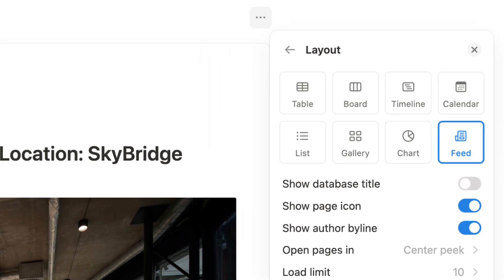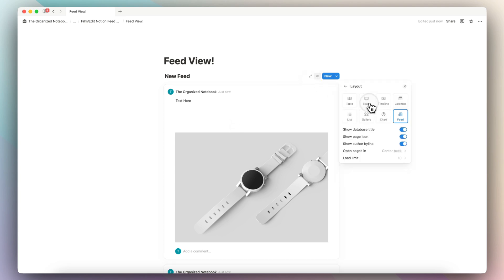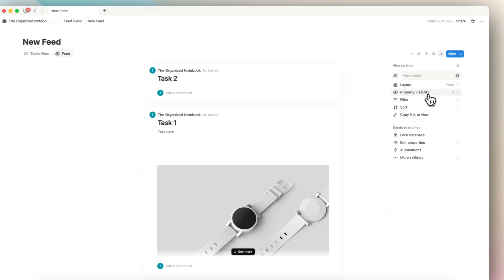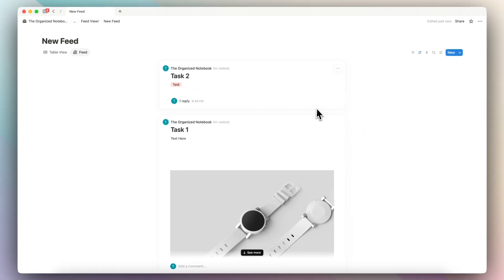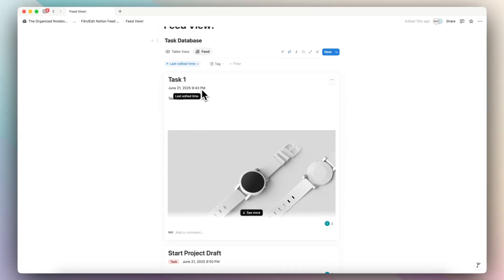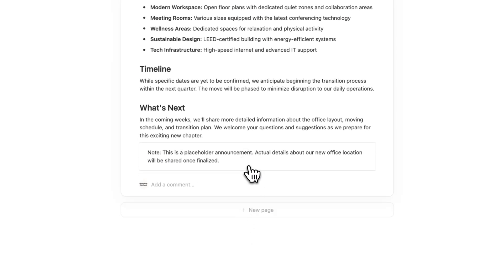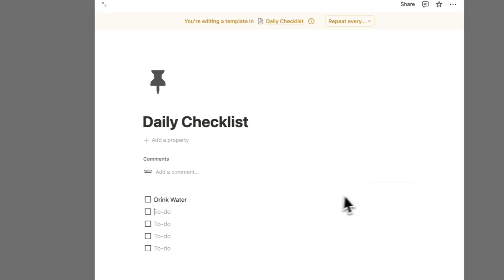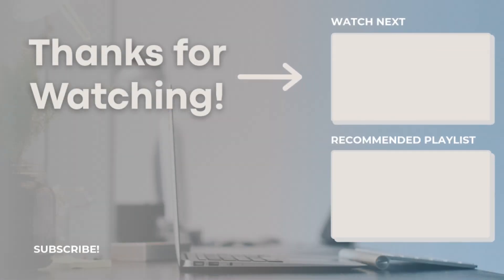Notion's NEW Feed View Database | Use Cases & Full Tutorial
💡 Want my complete Second Brain system?
🗓️ Need custom help?

Notion just released their brand new Feed View database feature, and in this comprehensive tutorial I'll show you exactly how to set it up, customize the settings, and explore practical use cases like task tracking, team announcements, and daily checklists. Learn how to add Feed View to your workspace, adjust property visibility, use sorting and filtering options, and discover why this view is perfect for creating blog-style feeds and announcement boards. Whether you're managing personal productivity or team collaboration, this new database view offers a unique way to visualize and interact with your Notion data.

⏱️ Time Stamps
0:00 Intro
0:19 How to Add a Feed View
1:44 Settings
4:12 Use Case 1
5:27 Use Case 2
6:55 Use Case 3